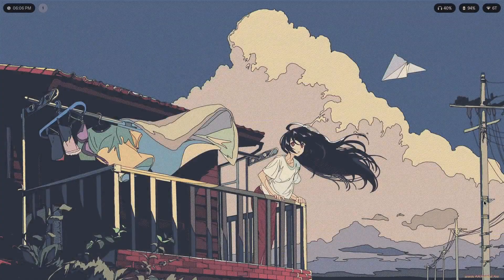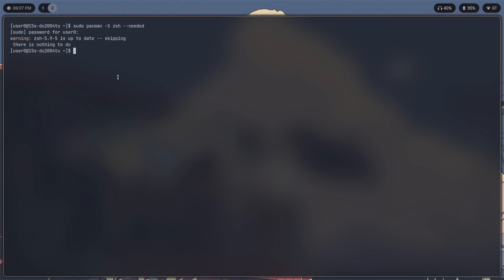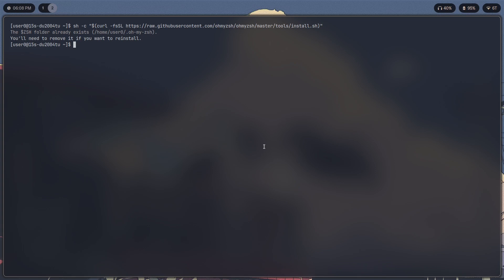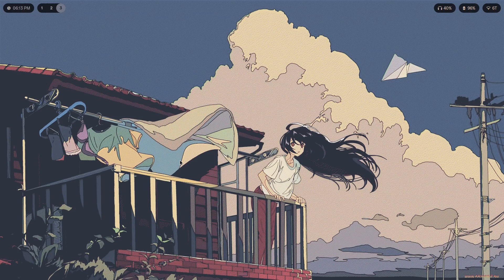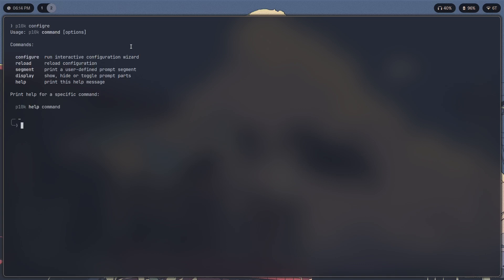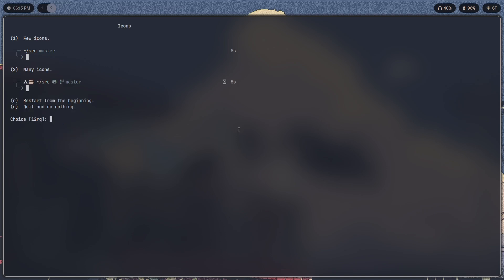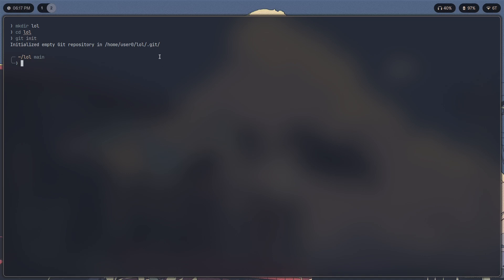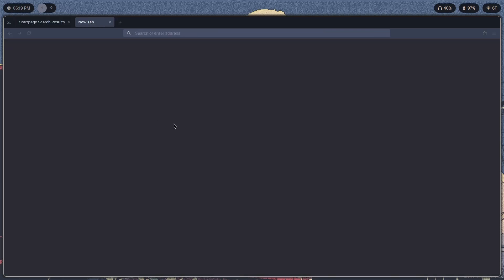How to Customize Shell Prompt in Any Linux Distro